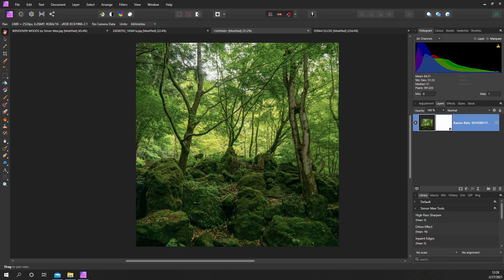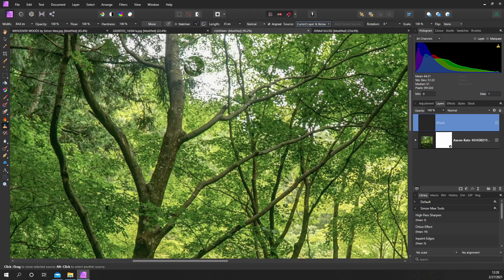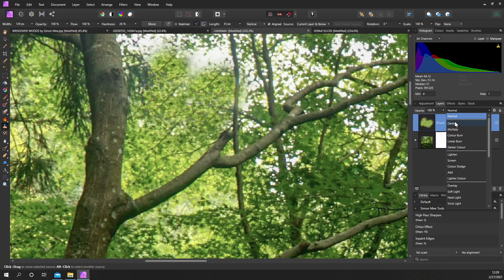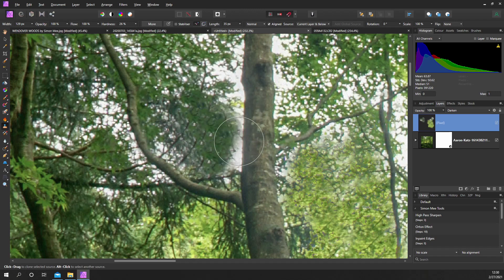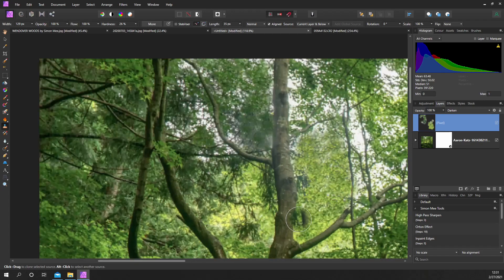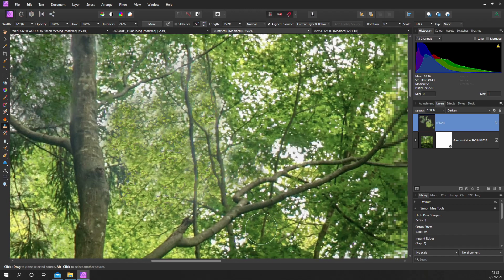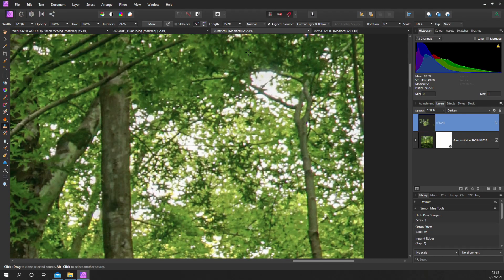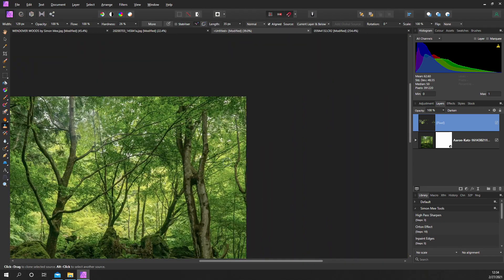Affinity Photo - Clone Tool with Darken Blend Mode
The Clone tool can be used in conjunction with the Darken Blend mode. This video looks at filling gaps in the trees foliage and prevent the clone tool touching dark branches. Try the Lighten Blend mode when trying to reduce the cloning on light areas.